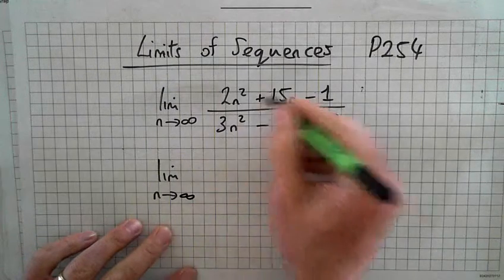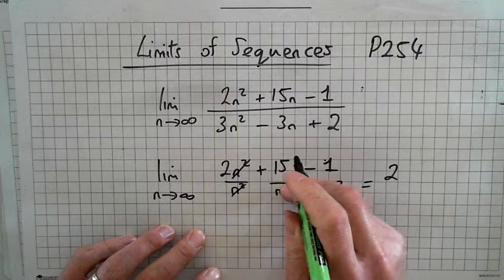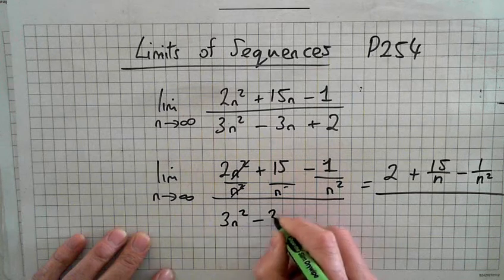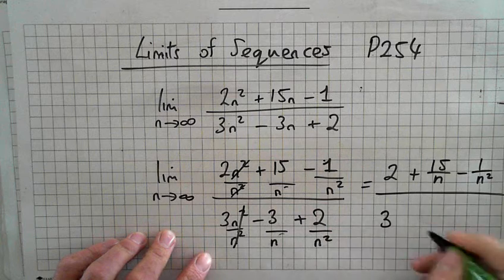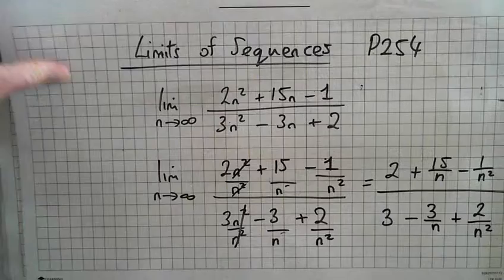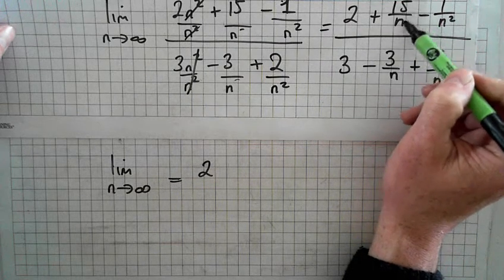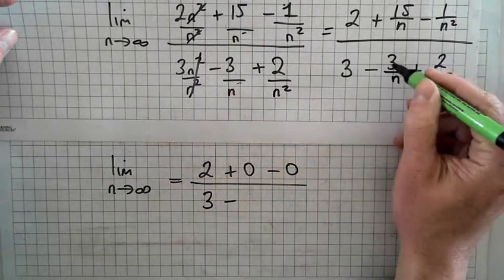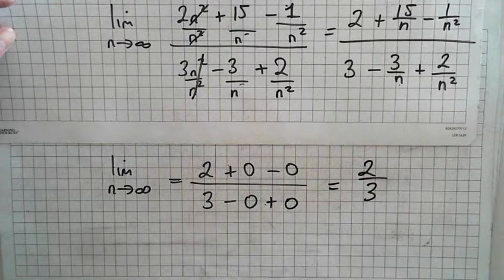Limits of sequences 1